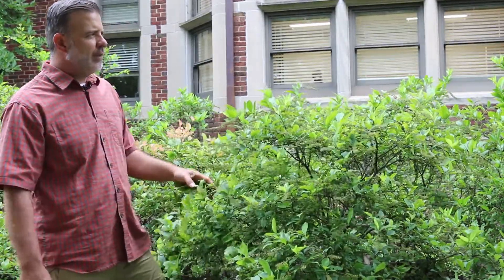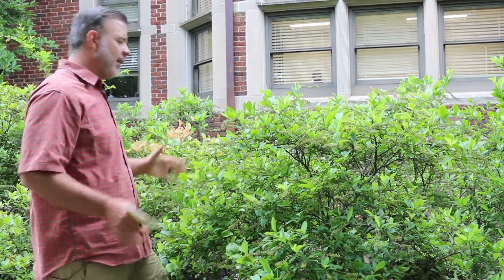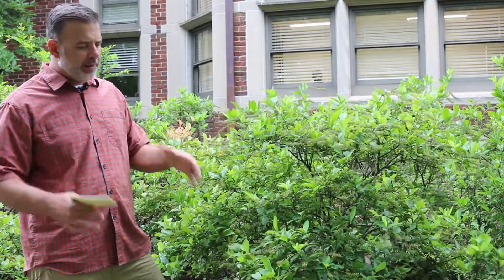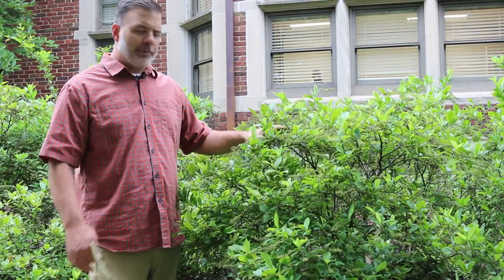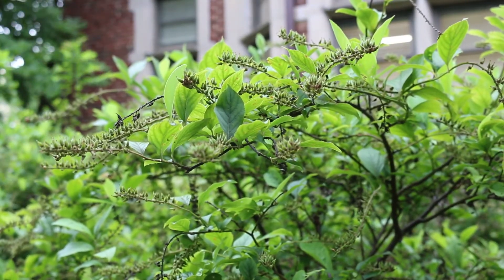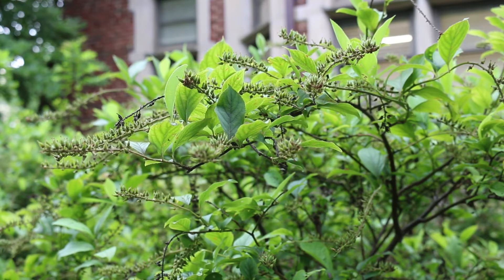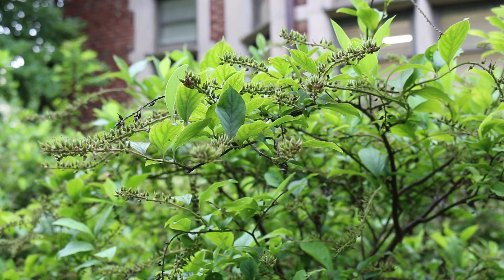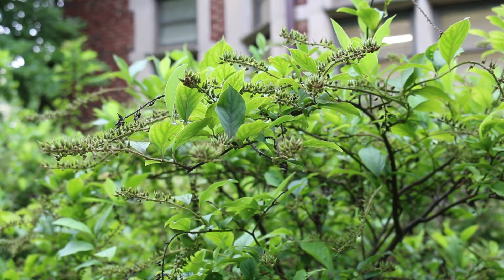Virginia sweetspire (Itea virginica) - Plant Identification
Common name: Virginia sweetspire
Scientific name: Itea virginica